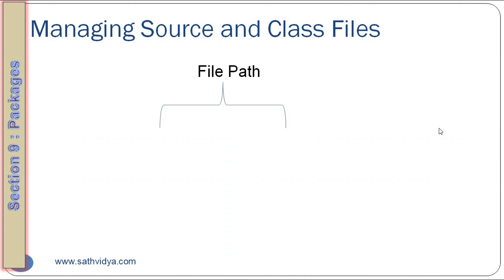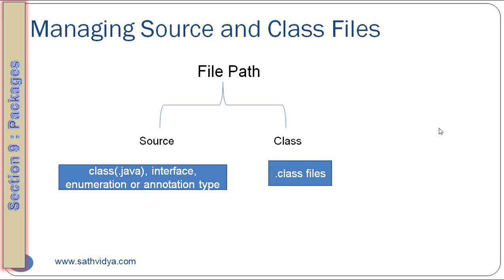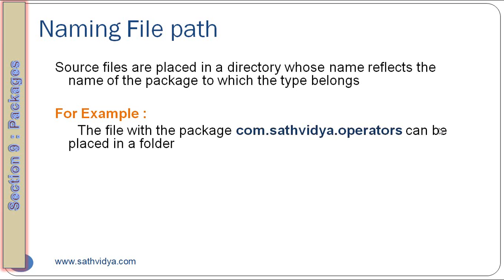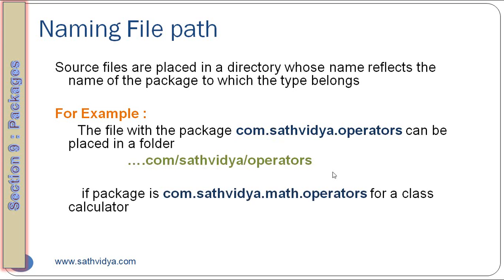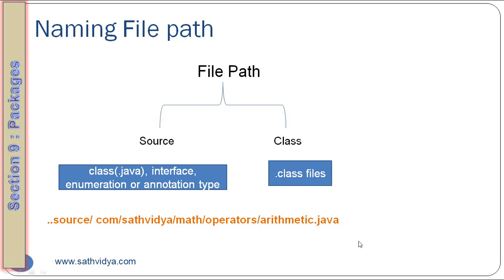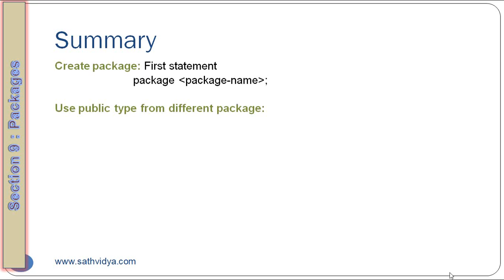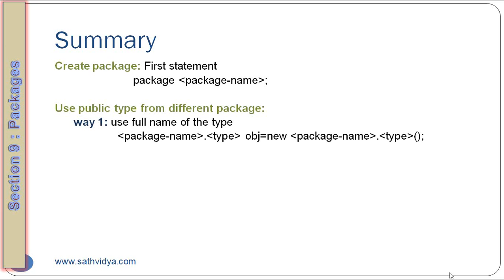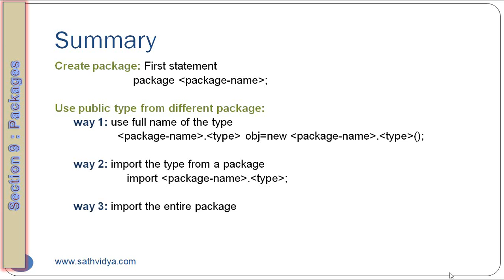JAVA 9.4 | MANAGING SOURCE AND CLASS FILES | PACKAGES SUMMARY | JAVA TUTORIOLS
Tutor: Sridevi Sanagavarapu

View to visualise
Like to learn
Comment to communicate

                        SATHVIDYA
Commenced FOR THE PEOPLE
Pleasure  OF THE PEOPLE
Will run active BY THE PEOPLE

S    Skill and Success
A    Accountability and Acknowledgement
T    Tips and Thoughts
H    High power and Happening
V    Vision and valiant
I      Idea and Improvement
D    Dream and Determination
Y     Youngness and Yourself
A    Accuracy and Aim